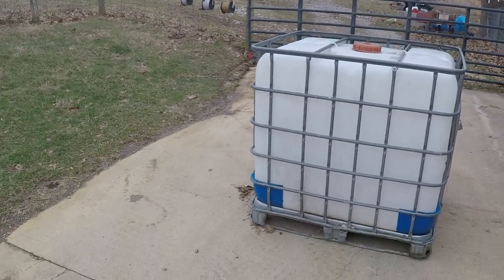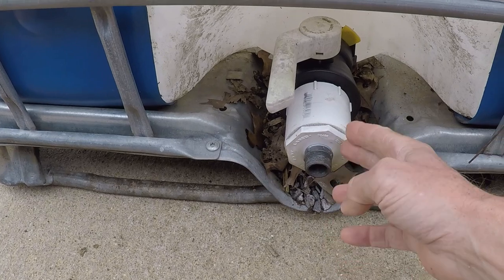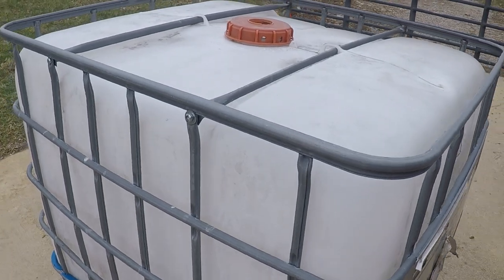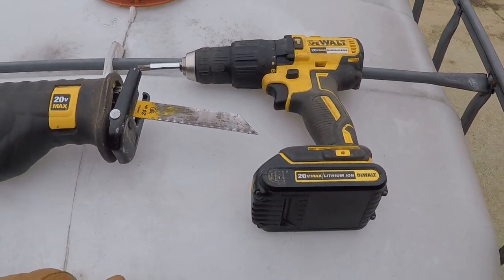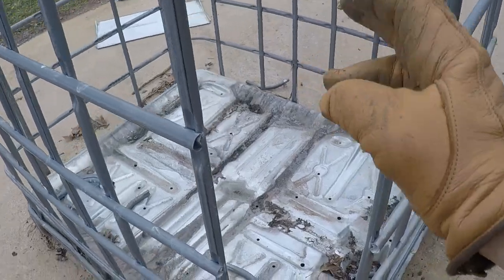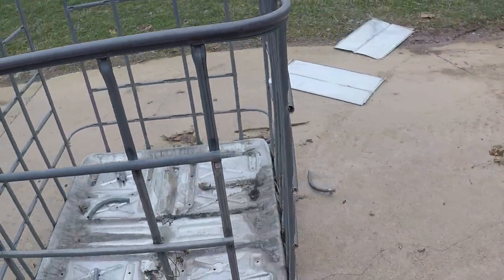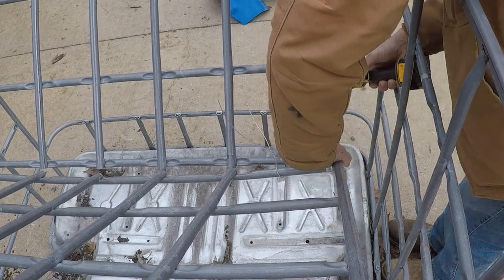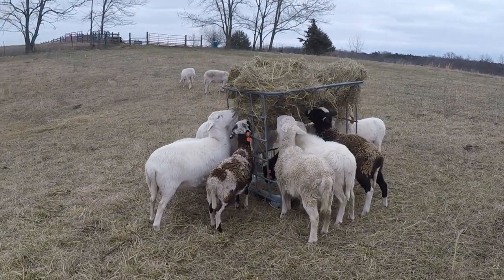How to Make a Cheap and Easy Hay Feeder for Sheep or Goats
In 45 minutes I was able to convert an IBC Tote I bought for $75 (you can probably find cheaper and even for free) into a hay feeder for our flock of sheep.  I will use the 300 gallon bladder as the water source for our pastured pigs coming to the farm soon.